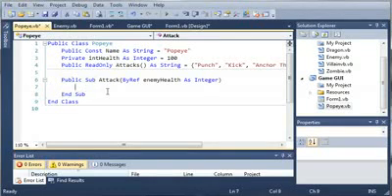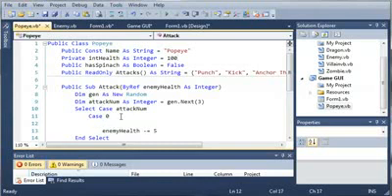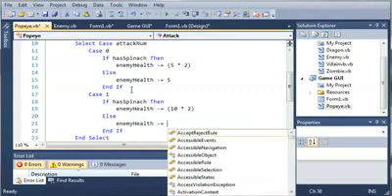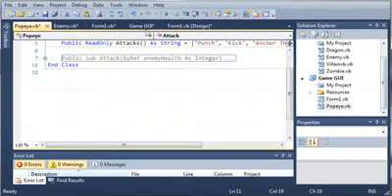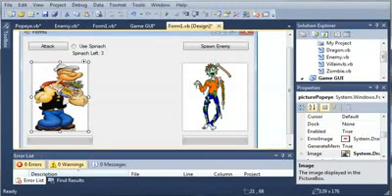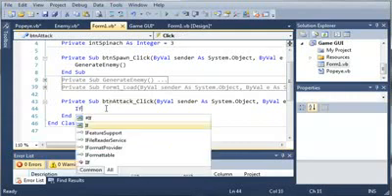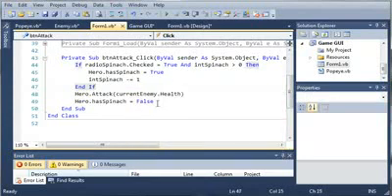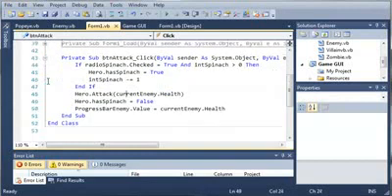Visual Basic 151 Game Part 7 Creating Popeye